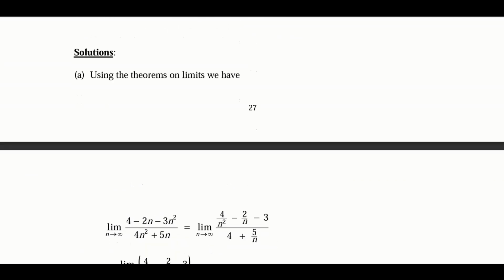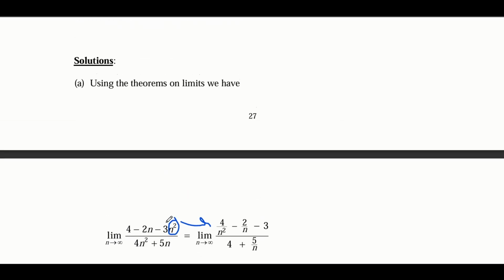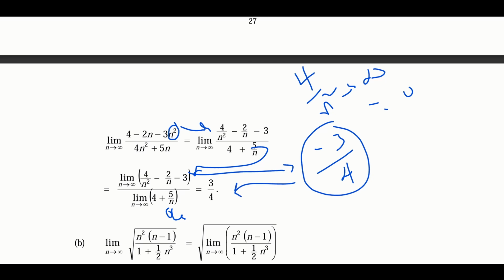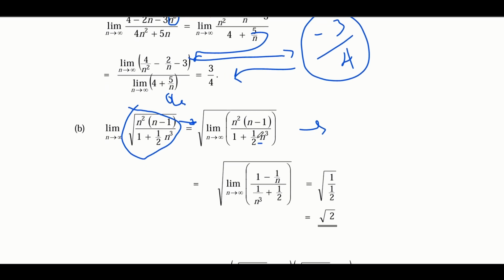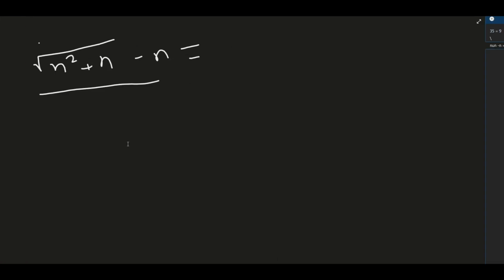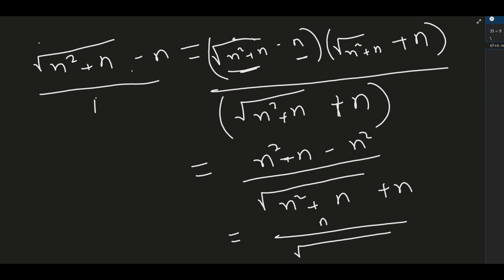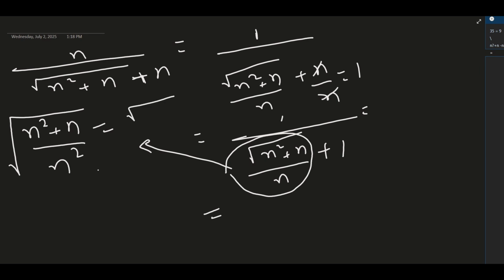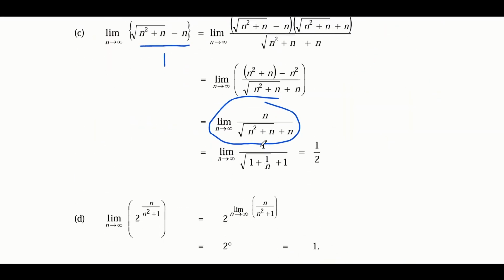Math 152: Limits of Sequences